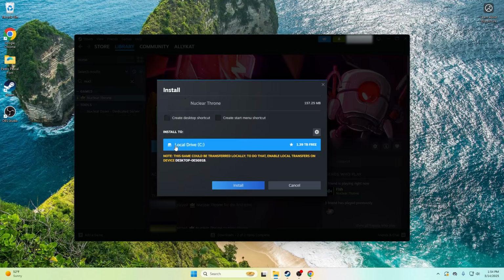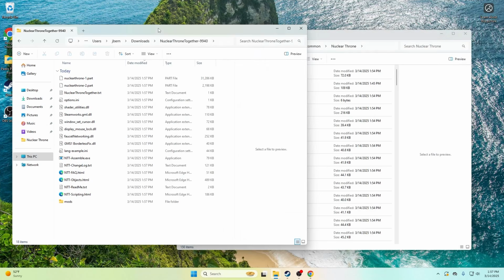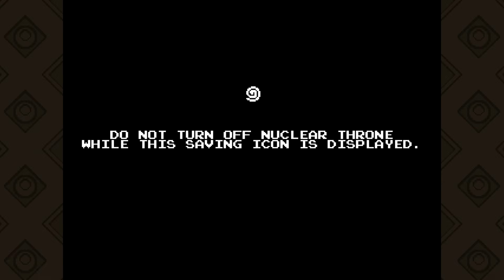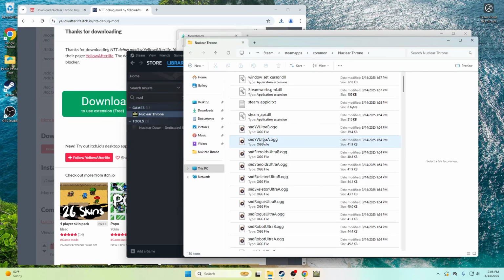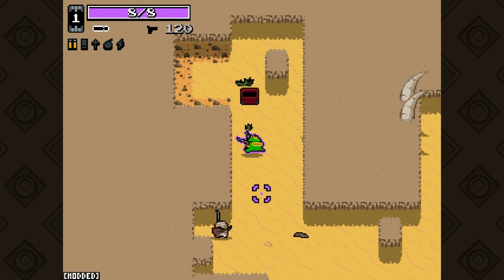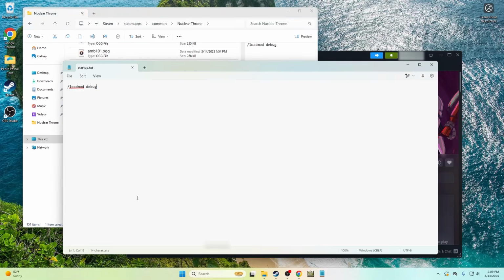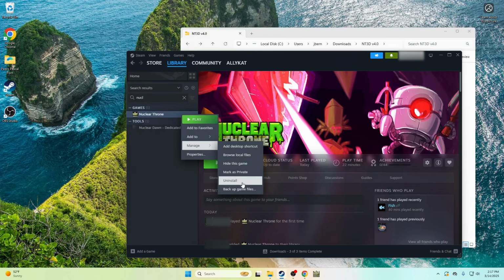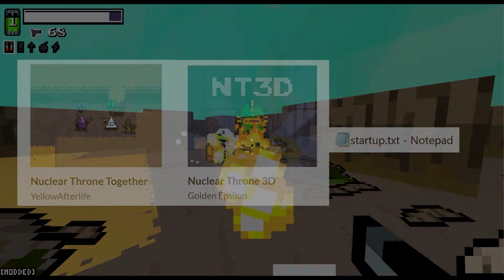How to Mod Nuclear Throne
Hey, I’m Jeuelyfish and you probably clicked on this video, because you want to know how to add Mods or do online multiplayer with Nuclear Throne.

So let’s just get to it, and let me show you how to do that.

00:00 Intro
0:23 Install NTT
2:18 Online multiplayer
2:38 Adding our first mod
4:25 Automatically load mods
5:20 Other mod things
7:15 TLDW + Outro